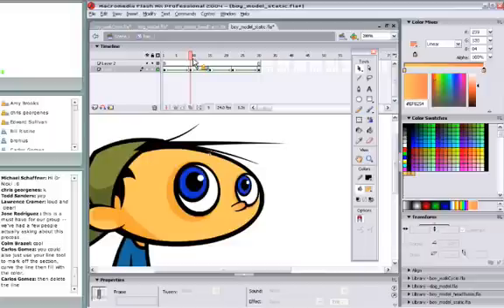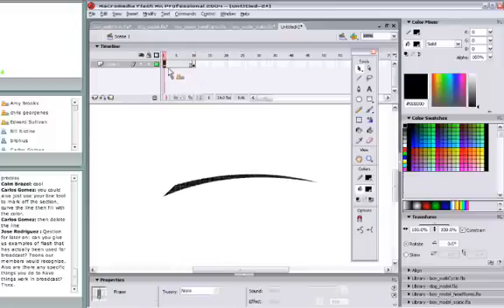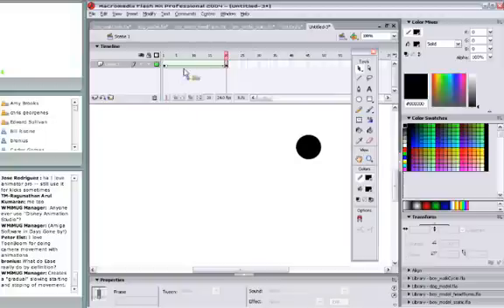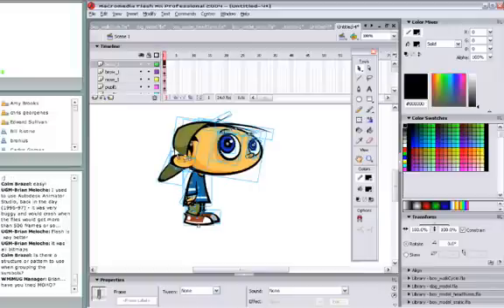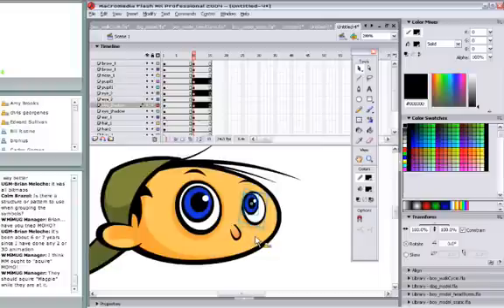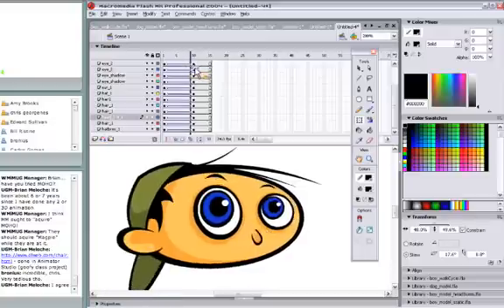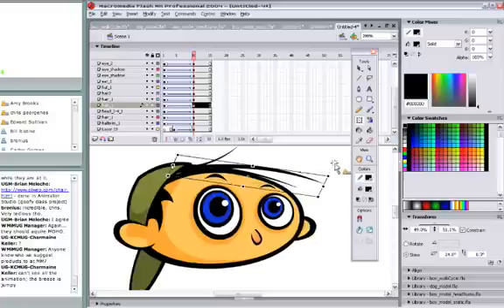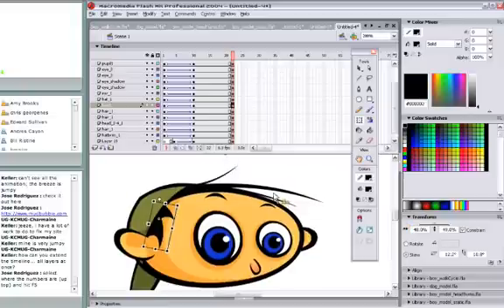Part 2: Walk Cycles & Keyframes in Adobe Flash CS6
Chris Gorgenes discusses how to manage walk cycles and keyframes using Adobe's latest version of Flash.